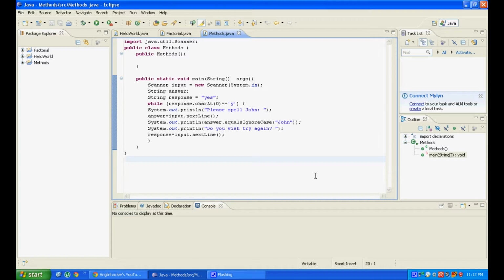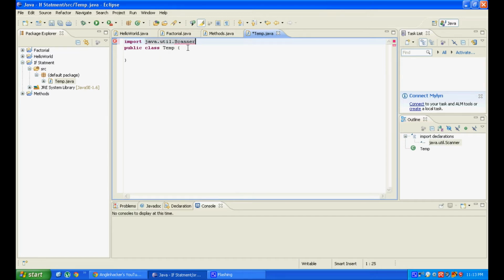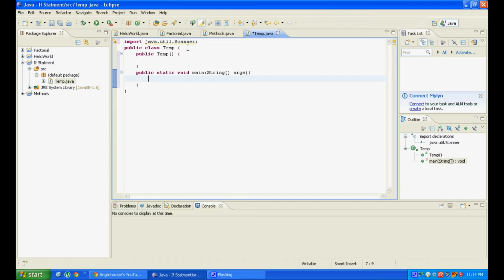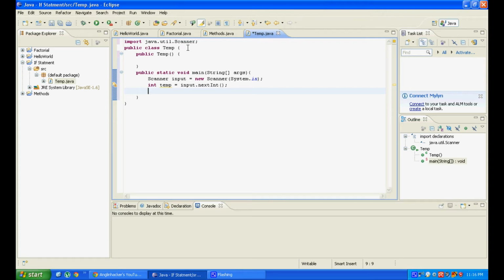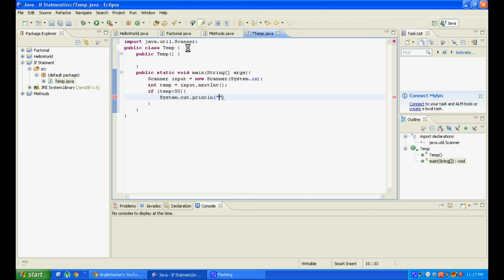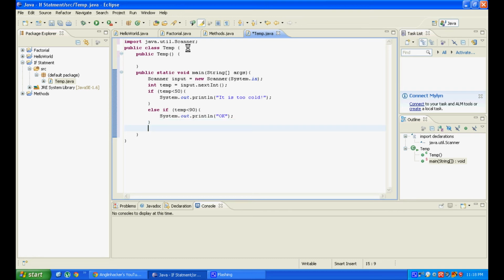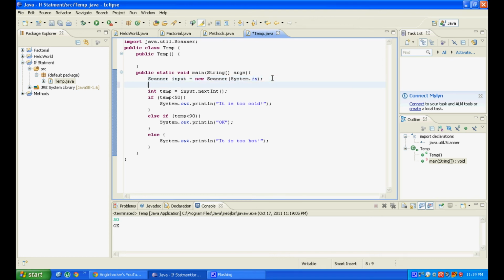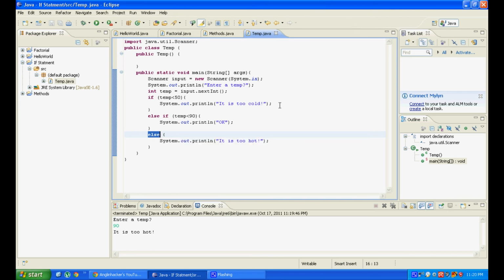Intro to Java Programming Ep6: Using If, Else If, and Else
In this tutorial I cover using If, else if, and else.

Feel free to message me with any questions.